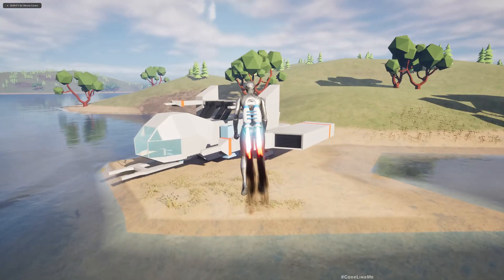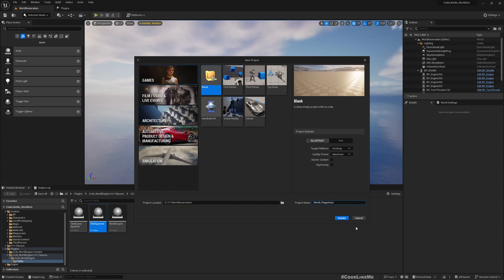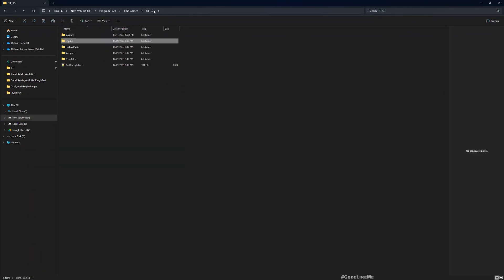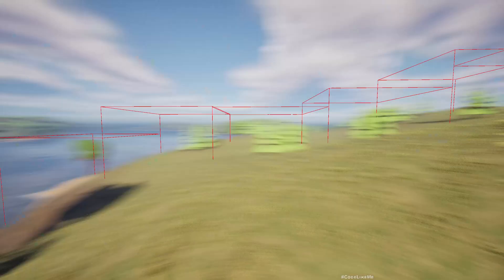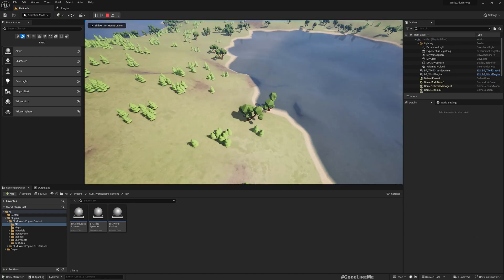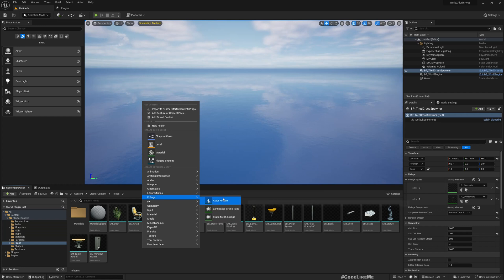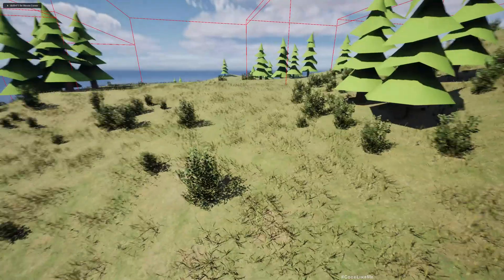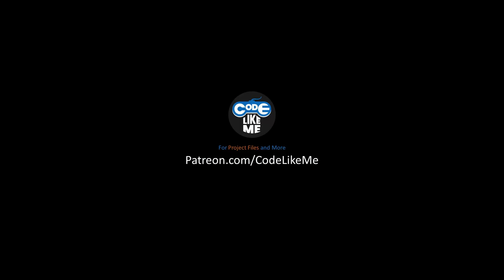Unreal Engine 5 - World Engine - Runtime Infinite Terrain Generation Plugin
This is the 16th episode of unreal engine runtime terrain generation system.
Today I am going to show you how to use the runtime infinite terrain generation plugin we have implemented in your projects. We converted everything we did into a plugin in last episode so that we can re-use the system in different project easily. Here I will demonstrate how to enable the plugin in your project and how to use your own assets to create infinite landscapes as you need. The features of the plugin are,
- Infinite runtime terrain genedation
- Automatic procedural rule based foliage(Trees/rocks) placement
- Automatic procedural rule based grass/bushes/plants placement